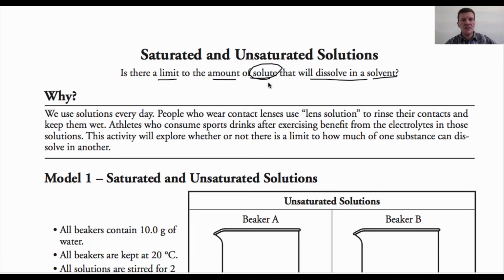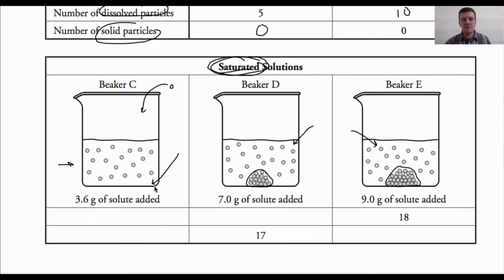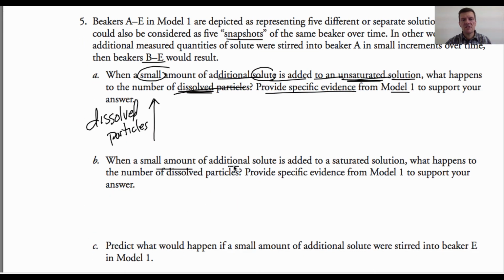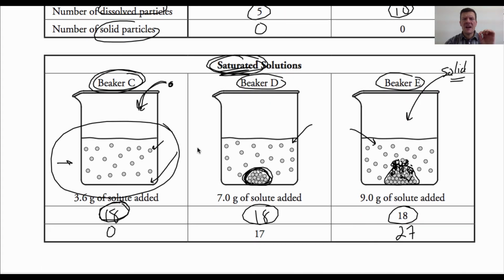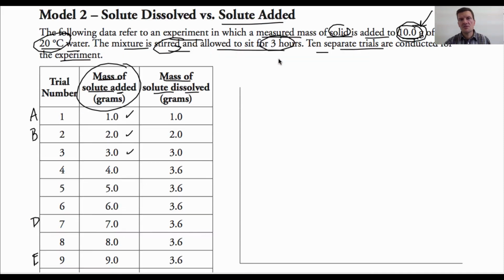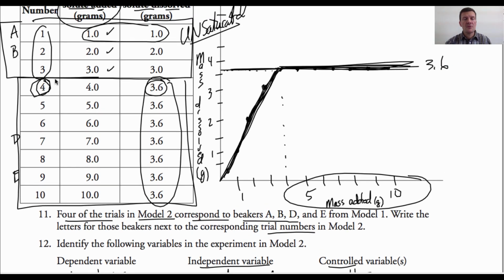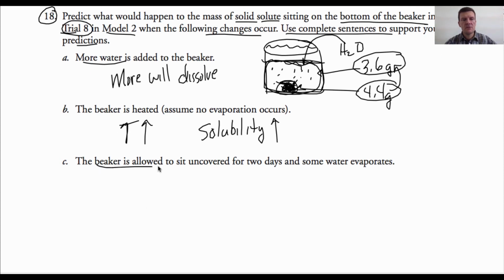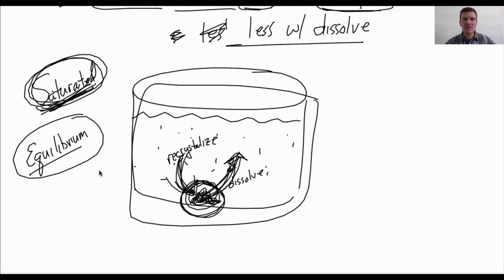Saturated and Unsaturated Solutions